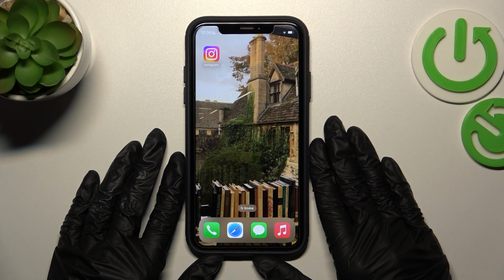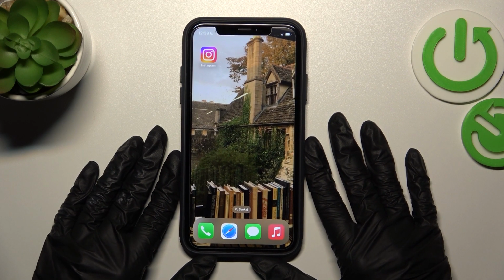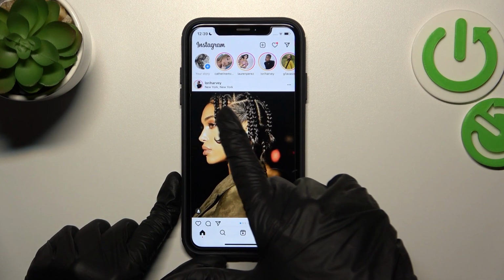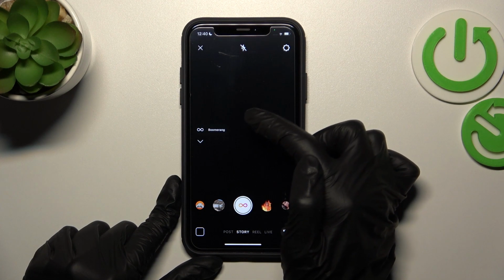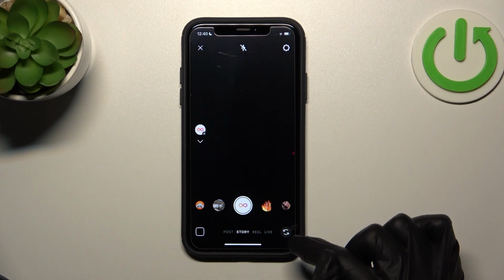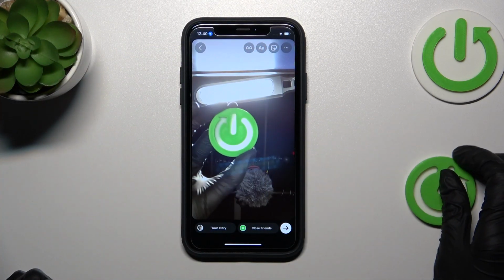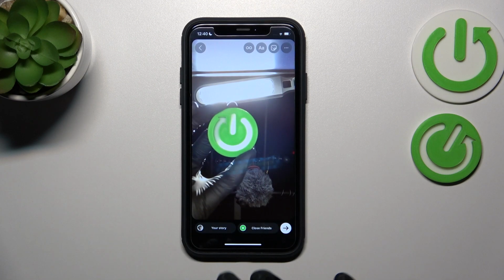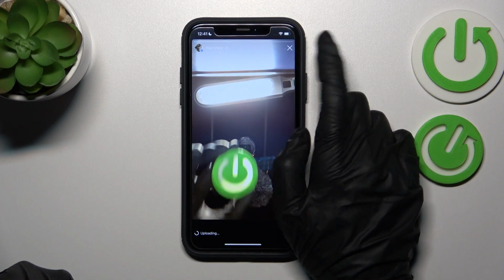How to Make Boomerang on Instagram - Create Boomerang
Find out more info about Instagram App:
Hi! If you want to know how to create short, looping videos that looked like animated GIFs on Instagram Story, you should watch this tutorial. We will show you how to make a Boomerang video on Instagram Story. Go to our YouTube channel if you want to know more about the Instagram app.

How to make Boomerang on Instagram? How to create Boomerang on Instagram? How to use Boomerang on Instagram? How to Boomerang a video on Instagram? How to make a Boomerang video on Instagram? How to use Boomerang on Instagram? How to use Boomerang Effect on Instagram? How to record looping videos on Instagram? How to create Boomerang clip on Instagram story?